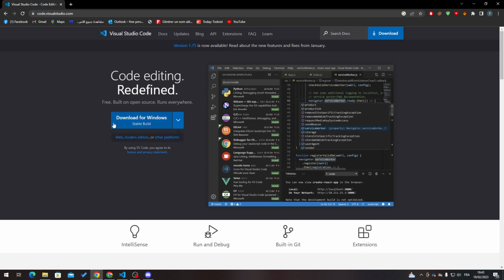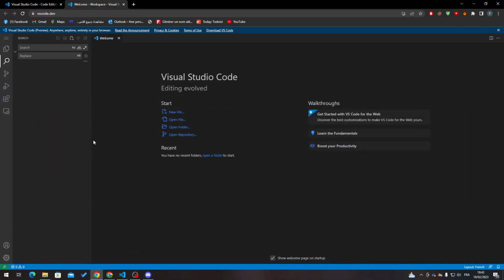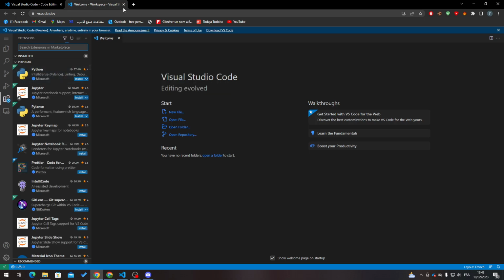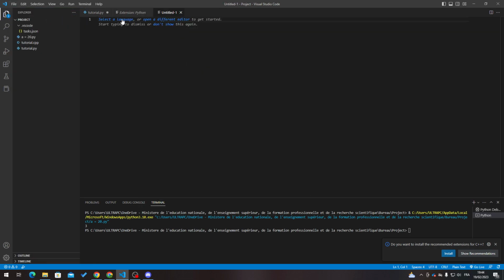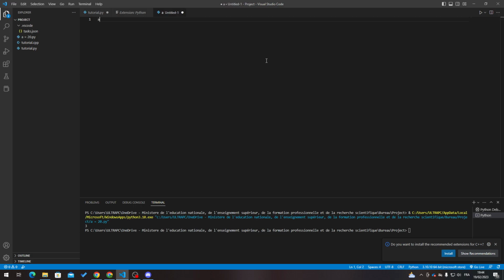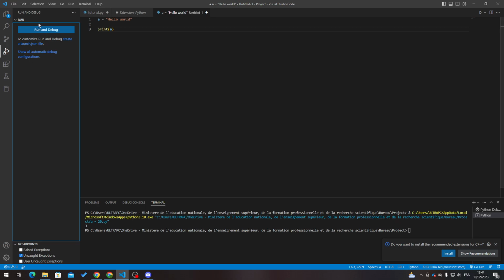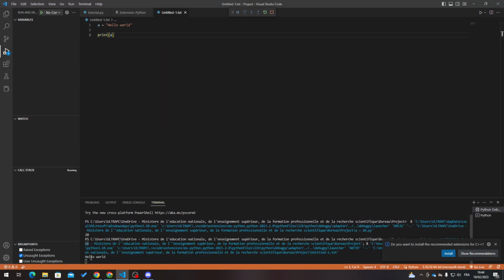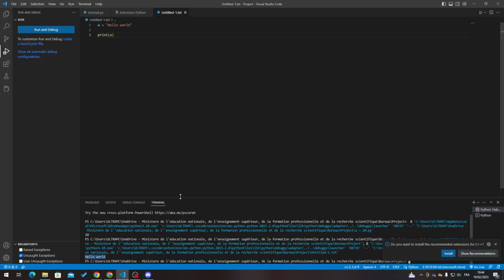How To Build And Run Visual Studio Code Tutorial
Today we talk about build and run in vs code,visual studio code,vs code tutorial,vs code